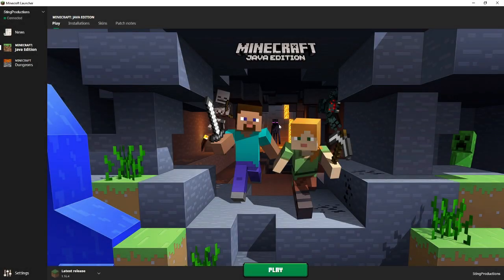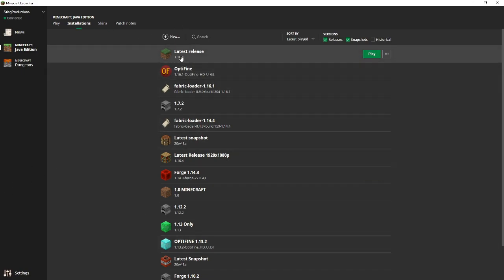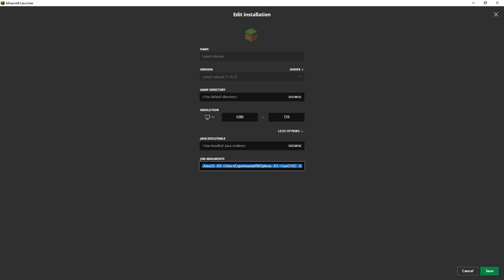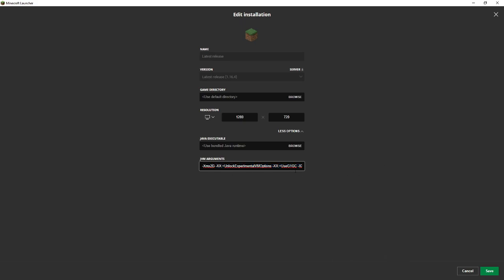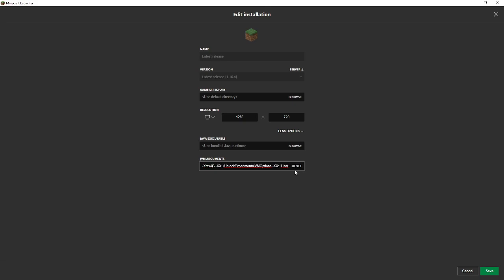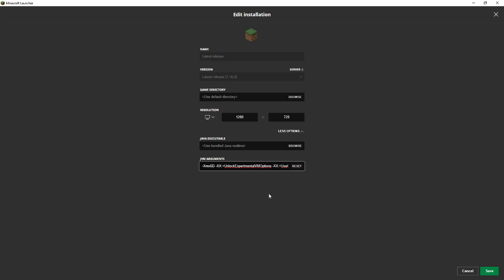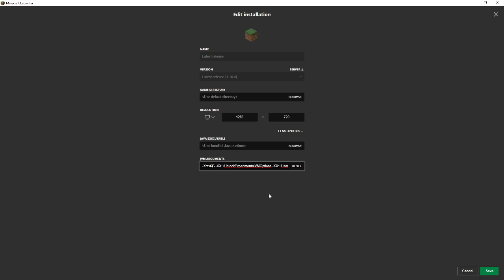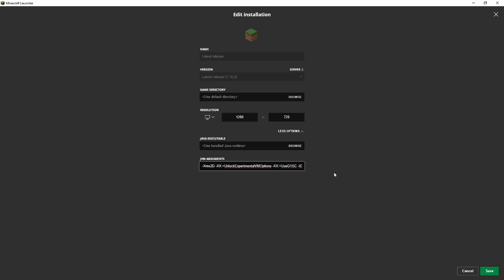MINECRAFT | How to Allocate More RAM!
Find out how to allocate more RAM in Minecraft!

Thanks!